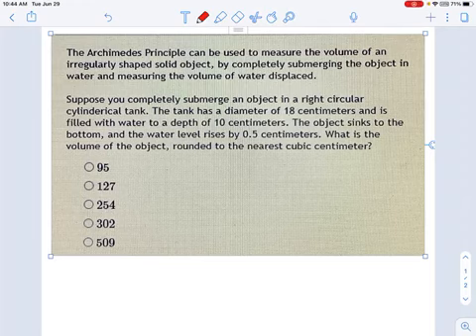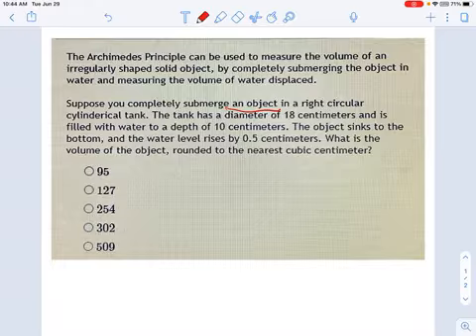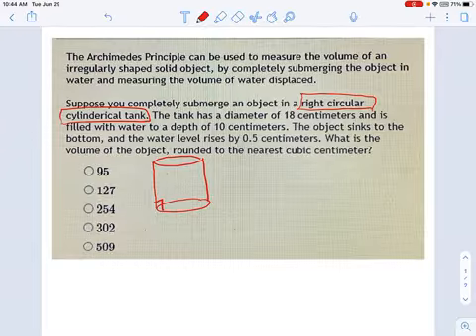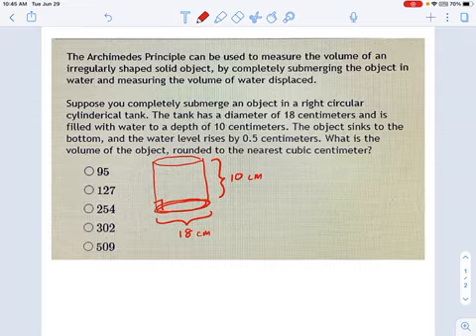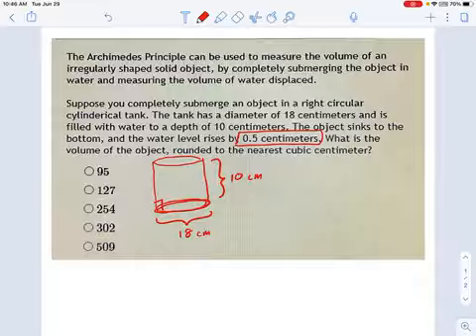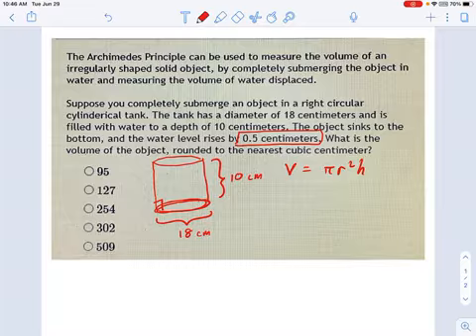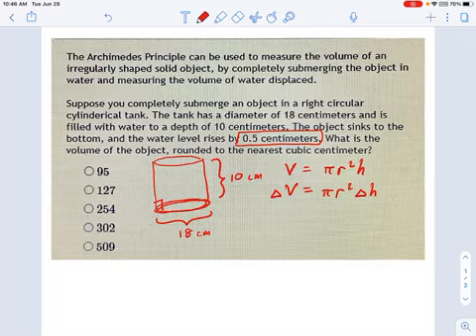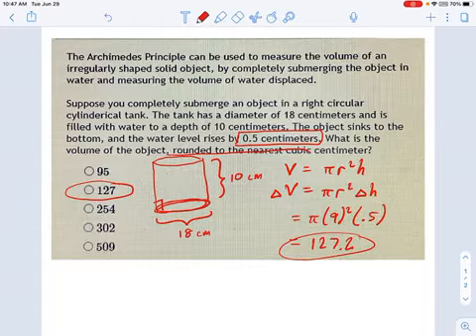Planar Geometry: Volume and Surface Area -- 1